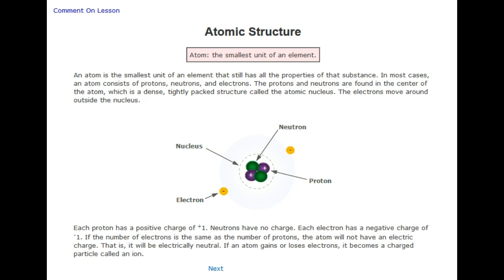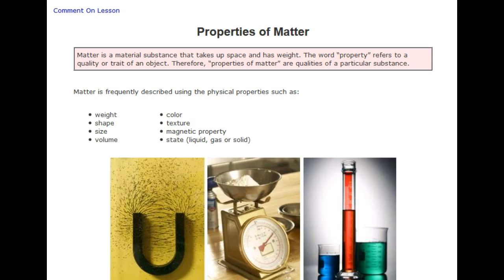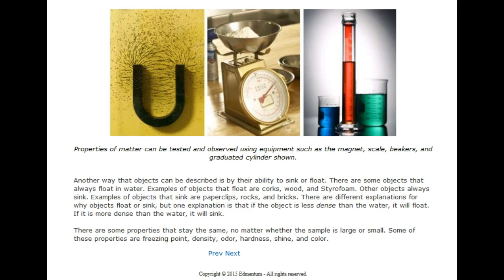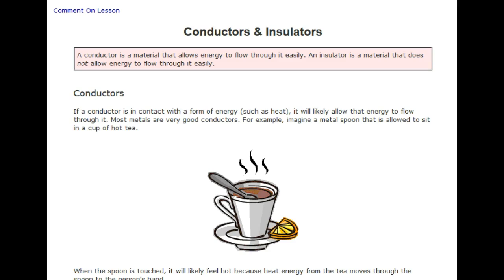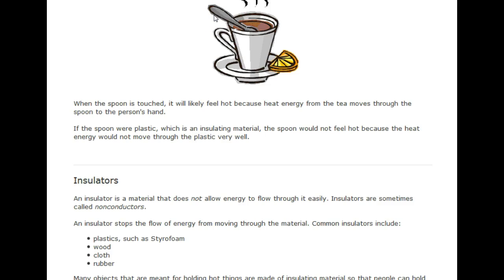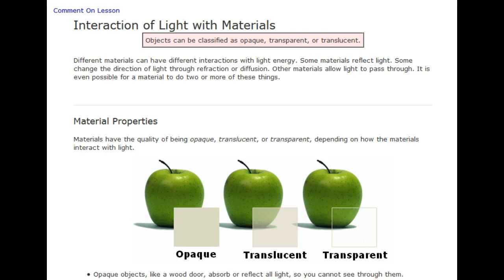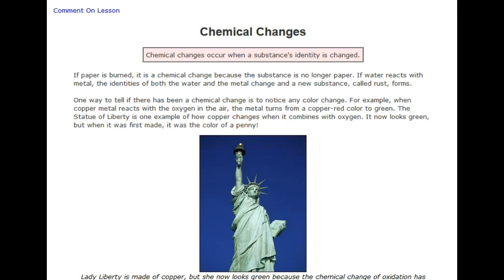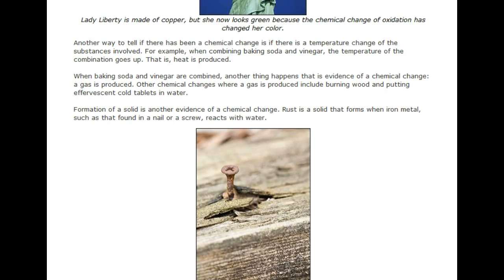Matter: Properties and Changes